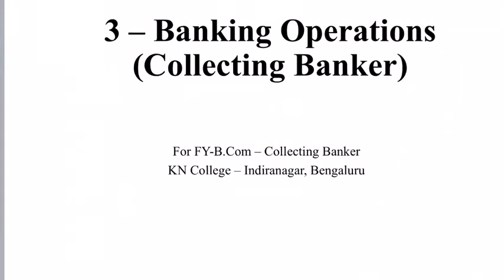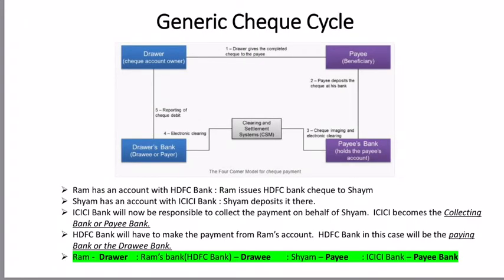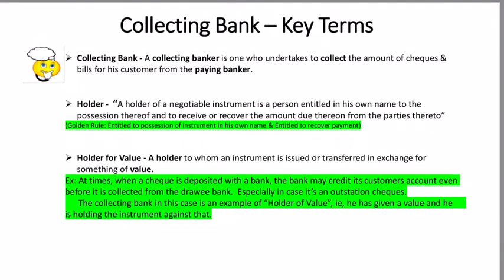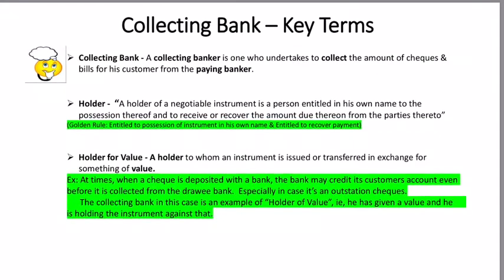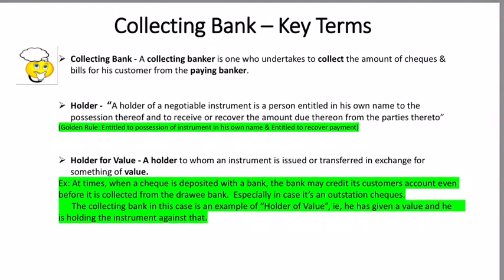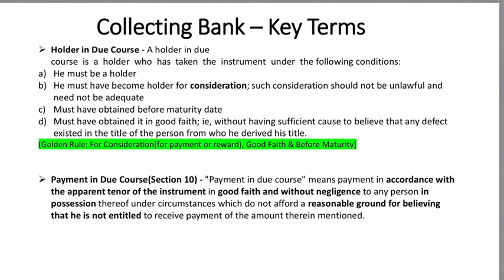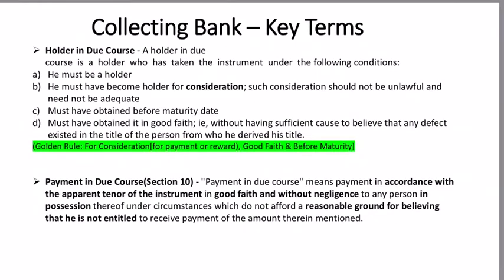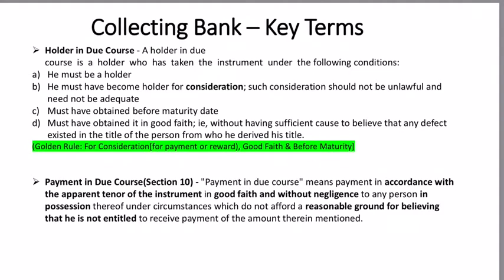Banking Law Operations - 3.1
This video is part -3 section 1 lecture  on Banking Law Operations by professor Aishwarya R. Hope you like the video and please share your valuable feedback which would be helpful for future videos.